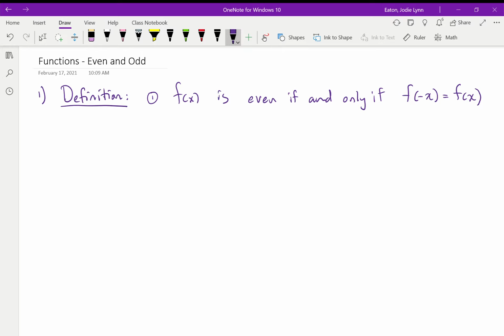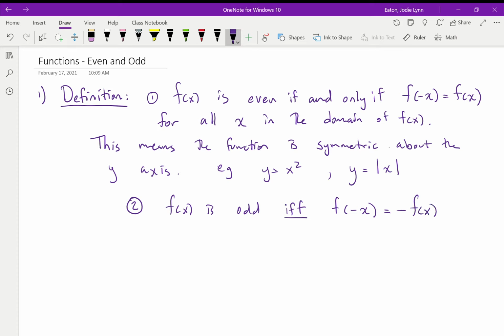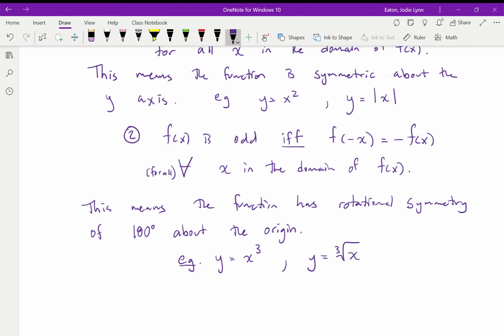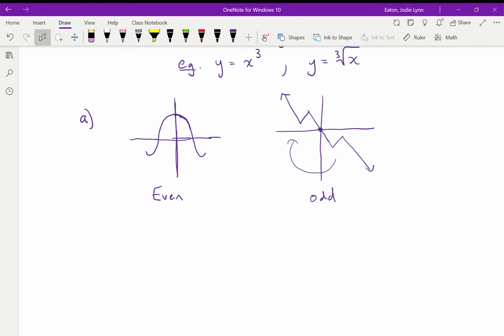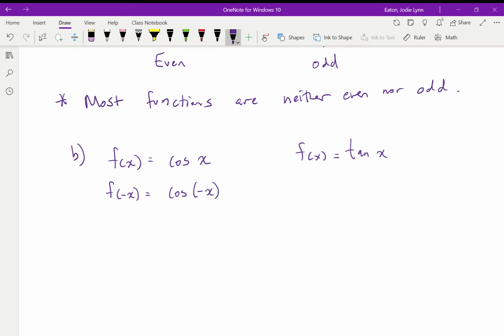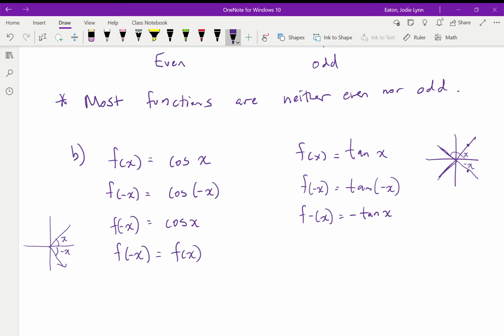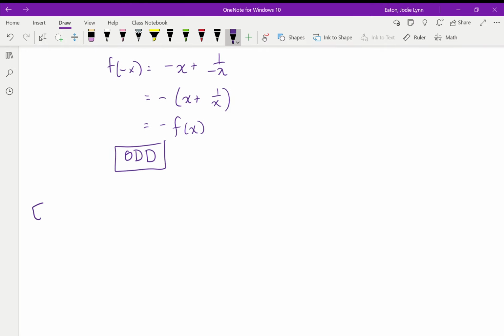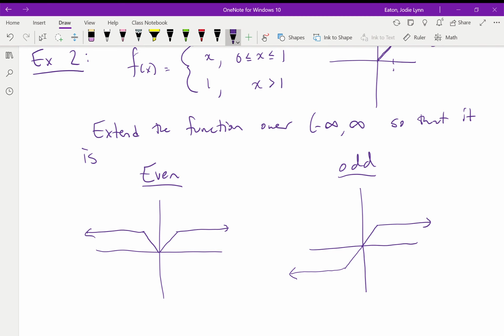Lesson 8 - Functions: Even and Odd